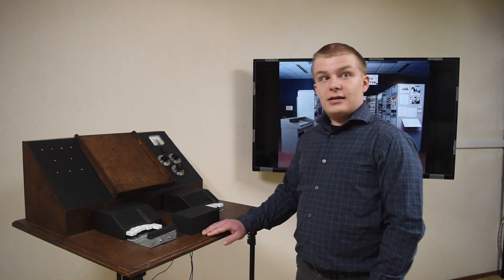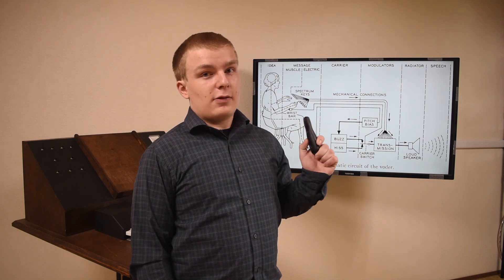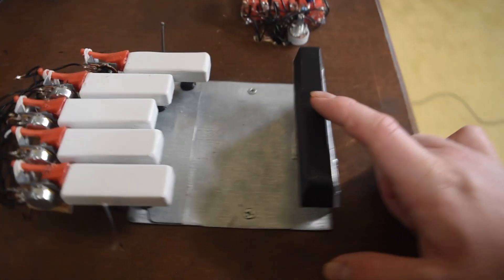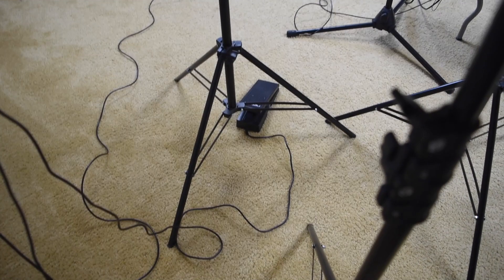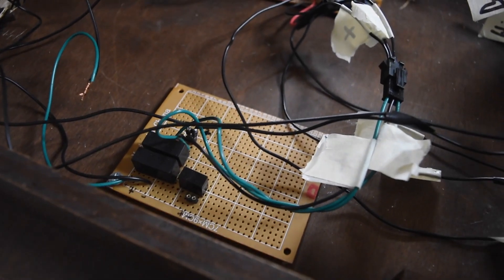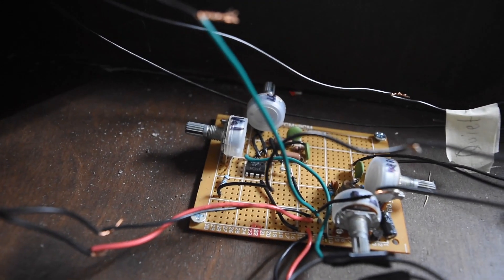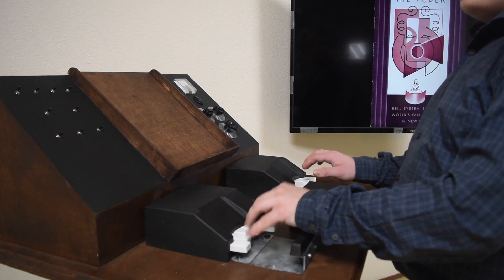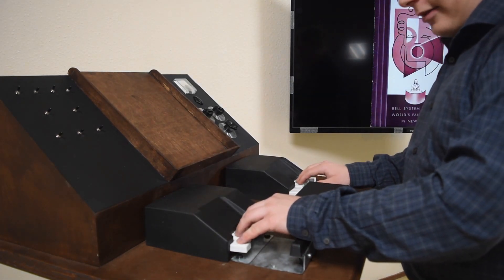Replica of The Voder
In this video, I showcase my recently completed replica of the Voder, the world's first electronic speech synthesizer, created by Bell Labs for the 1939 New York World's Fair.